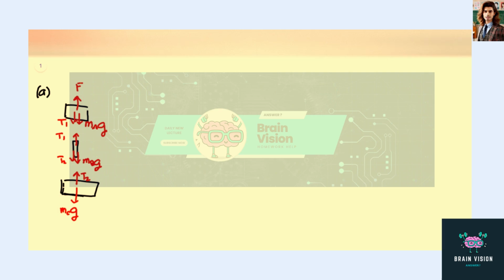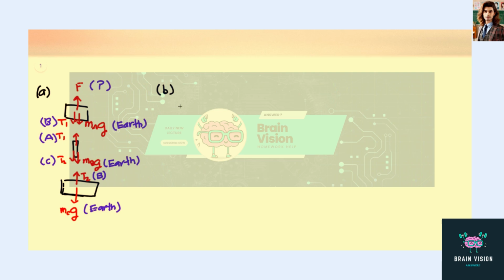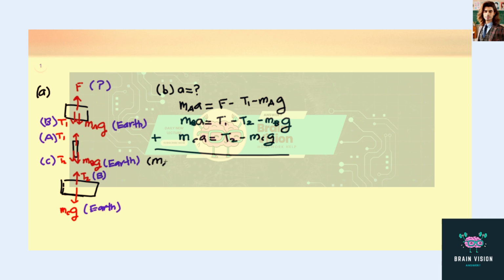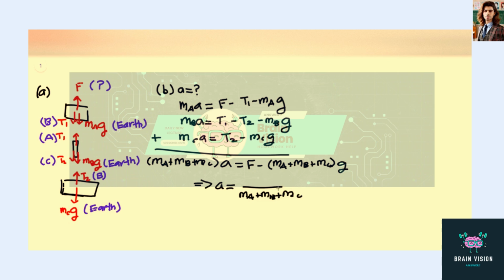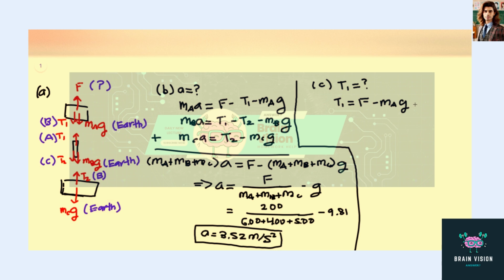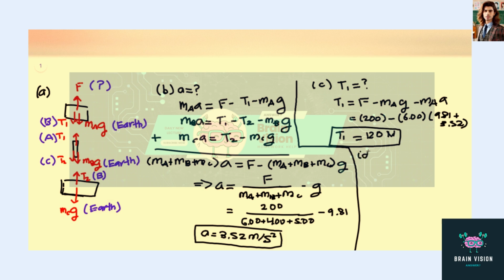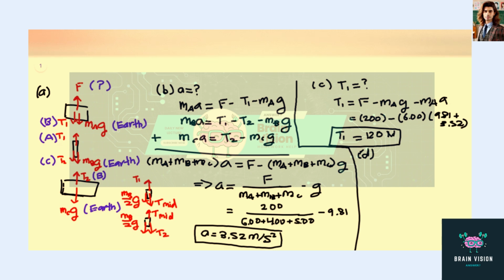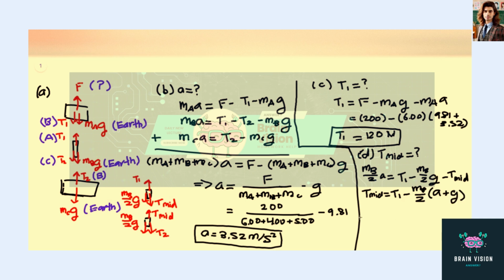The two blocks in are connected by a heavy uniform rope with a mass of 4 00 kg An upward force of 2